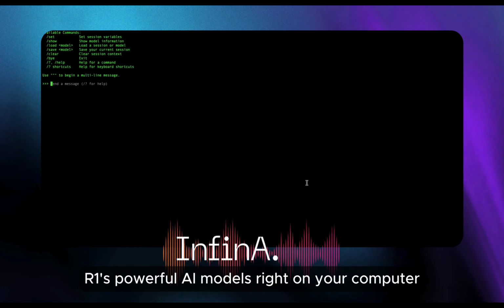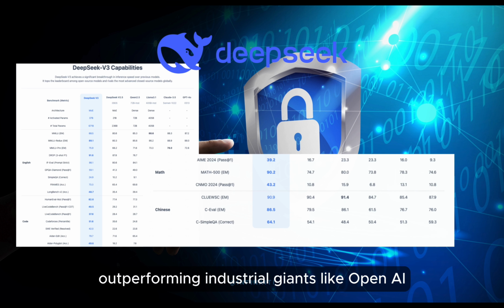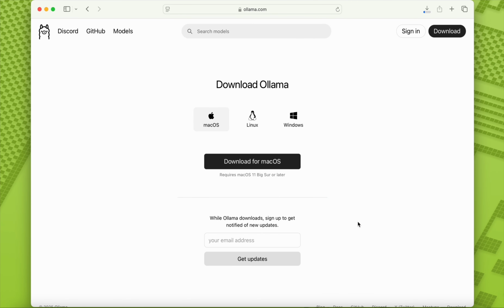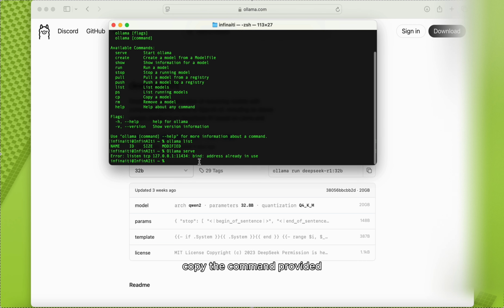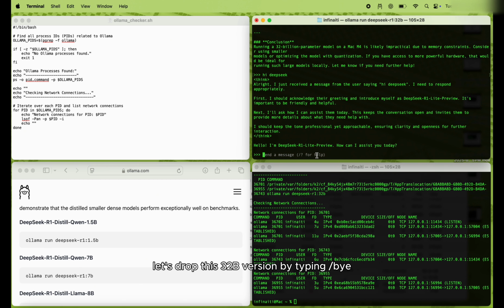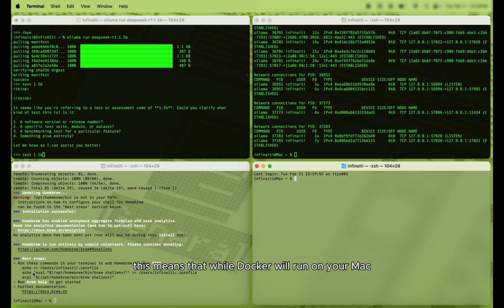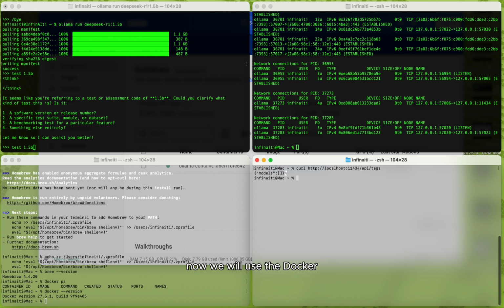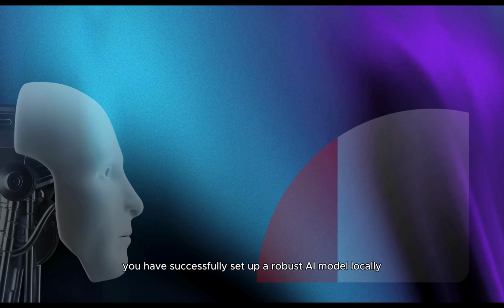How to Run DeepSeek R1 or Any LLM Locally – Step-by-Step Tutorial (EP3)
“🌟 Unleash the capabilities of AI in just under 14 minutes!
In Episode #3:
‘Deepseek R1. Run it locally!’ we’re setting up Deepseek R1 on your Mac with Ollama & with an option of Docker too—simple and secure.
This video is not just about command lines; it’s about empowering your technology to work smarter and safer.
Whether you’re tech-savvy or just tech-curious, see how straightforward, and impactful running AI locally can be!"

Timecodes

0:00 -Intro
0:20 -Purpose of this video
0:58 -Is it actually safe to run Deepseek R1, locally ?
1:38 -Who Am i ?
2:07 -Why should you bother to Run Deepseek R1 locally ?
2:24 -Privacy Caution !
3:14 -Data awareness on running Deepseek online !
4:08 -Hands on steps to run Deepseek locally on your Mac...
4:33 -What is Ollama ?
6:03 -Choosing the AI Model
6:36 -Welcome back from Coffee break
6:54 -Lets address privacy, switching off WIFI
7:29 -Running script to show Ollamas network connections, are they all local ?
8:39 -Securing things further !
8:55 -What is Docker?
9:31 -How to install Docker on Mac OS & Intro to Home brew.
9:37 -*Important note* on Docker and Apples M Series GPUs
9:50 -Info. for Windows users on Docker and WSL 2
10:30 -CLI command to open Docker UI
10:40 -Pull Ollama container to run on Docker
11:05 -Docker Run command to run Ollama container on port 11434
11:35 -Running commands from inside the Ollama Docker container
11:49 -Use the Ollama pull command to pull Deepseek R1 model
12:30 -Use the Ollama run command to run the deepseek model
13:00 -Optional - Docker STOP and RM commands to stop and then remove the Ollama container from docker
13:13 -Like, subscribe and hit the bell icon to be notified for more content from  @infinaiti

How to run run Deepseek locally?, Can you run Deepseek locally?, can you run deepseek r1 locally on mac? install Deepseek r1 locally, how to install Deepseek r1 locally on mac os